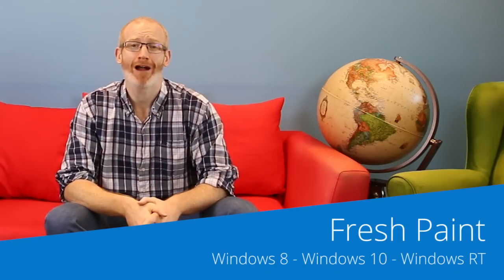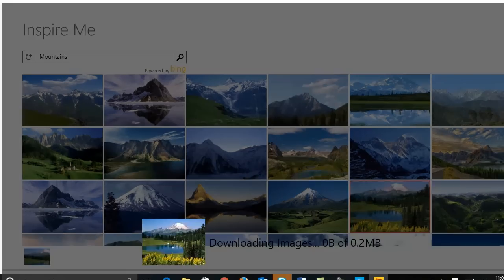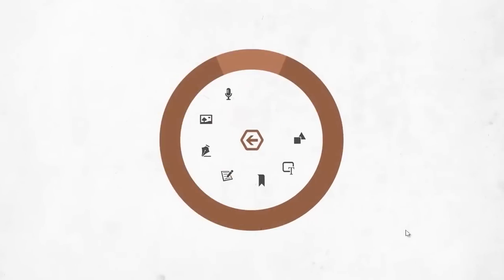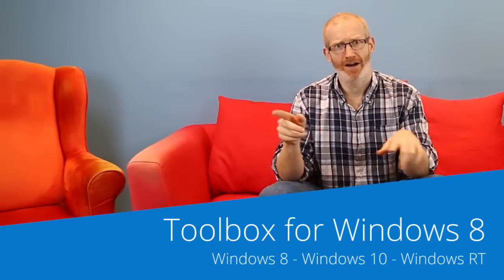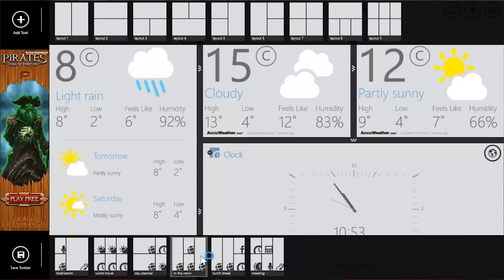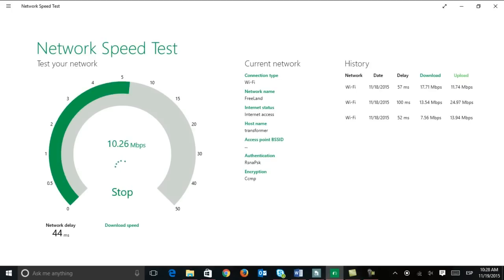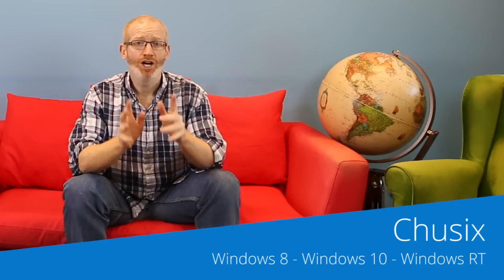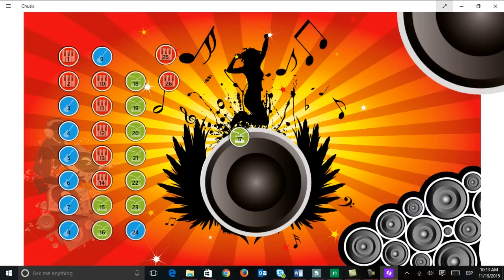5 best Windows 10 exclusive apps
The Windows 10’s Store is not the most fulfilling experience. You can go looking for something you think is quite mundane – like an official Instagram app – and find yourself coming away empty handed. But still, it has its hidden gems, exclusive apps that are only available for Windows – and here are our five favorites.

As always, let us know if you think we missed Windows exclusive apps or if you know any good alternatives for Android and iOS. Next week we will be back with the best music apps.